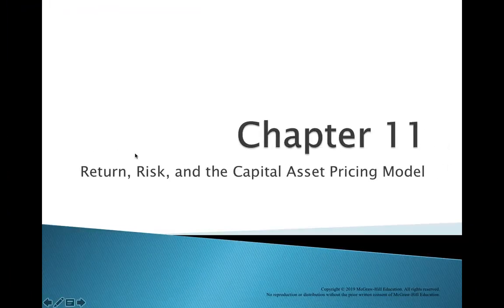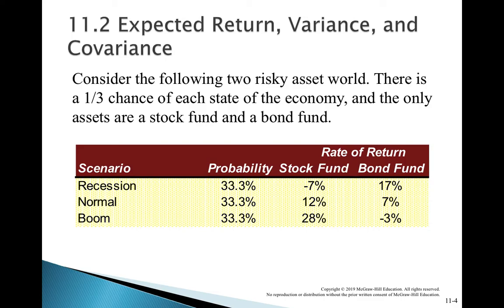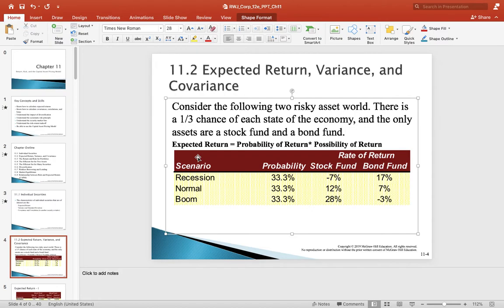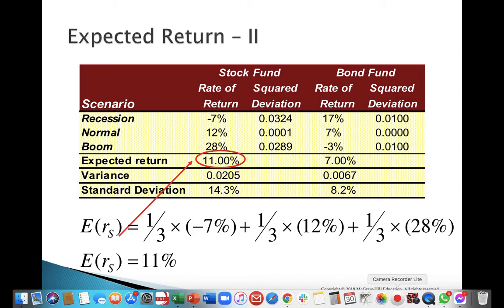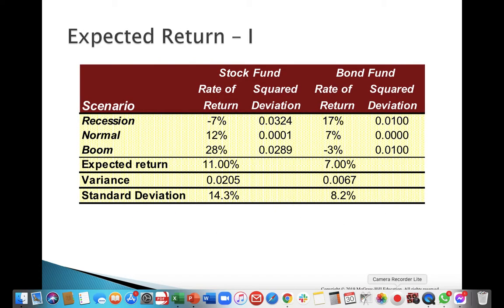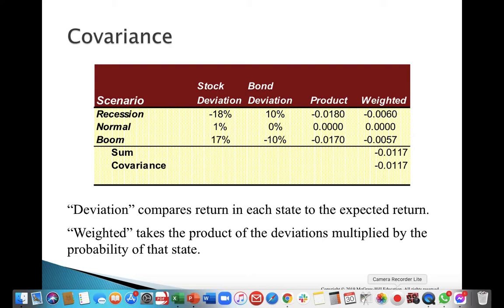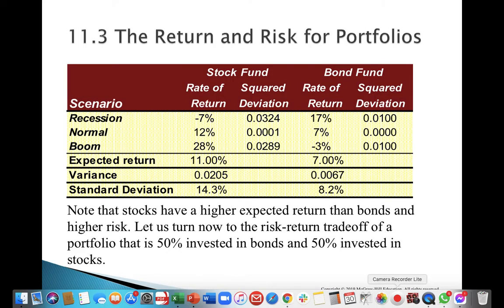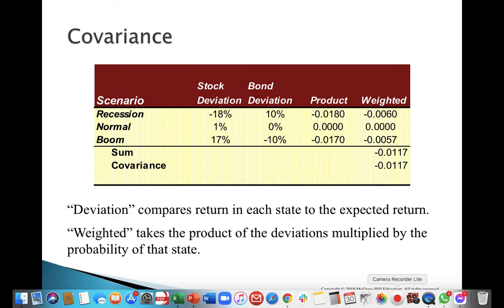Ch 11 Part 1_CFIN